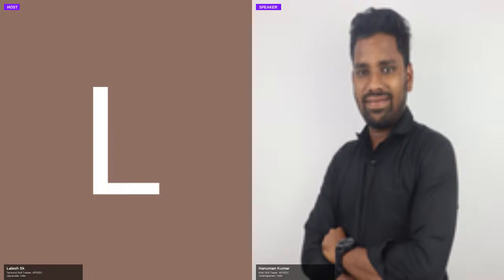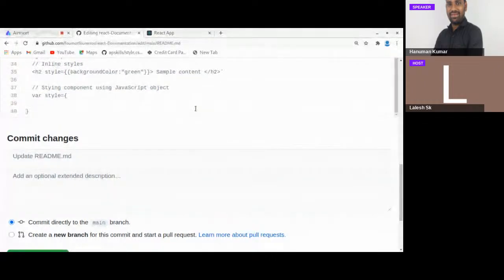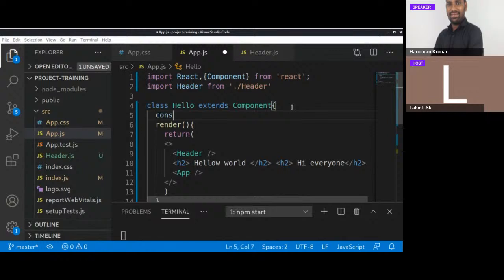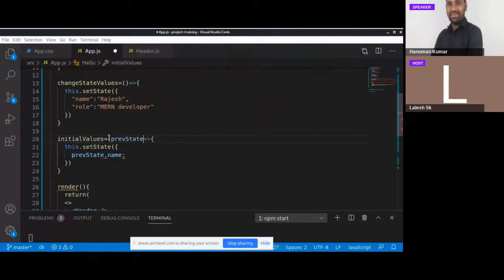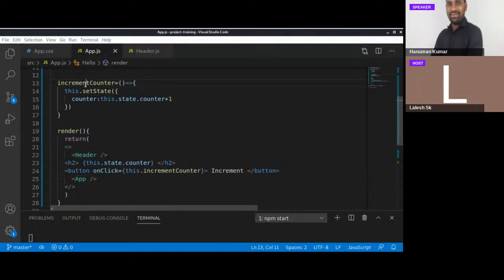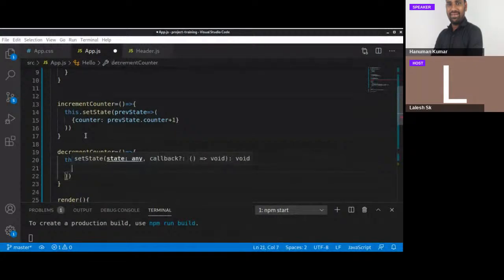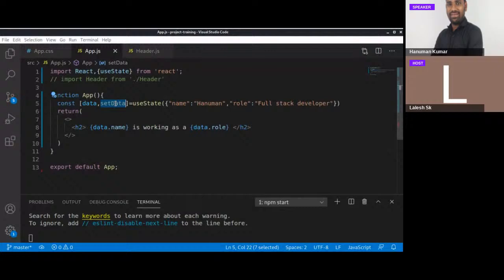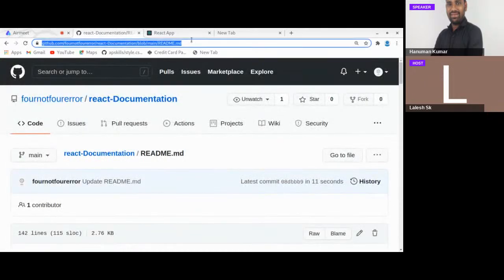APSSDC Training on Web Development-Day-21